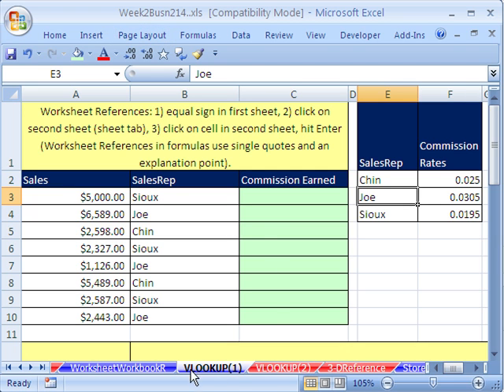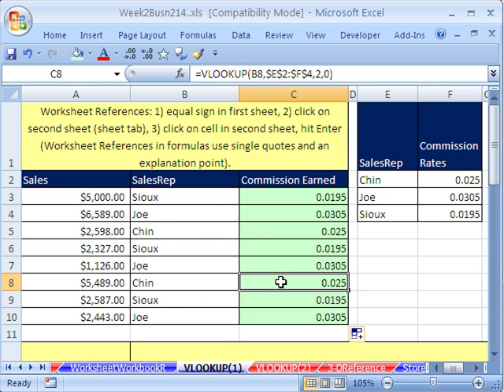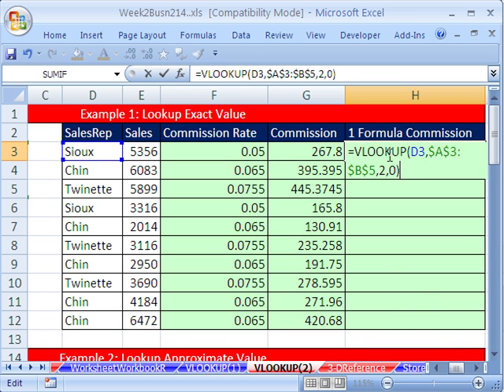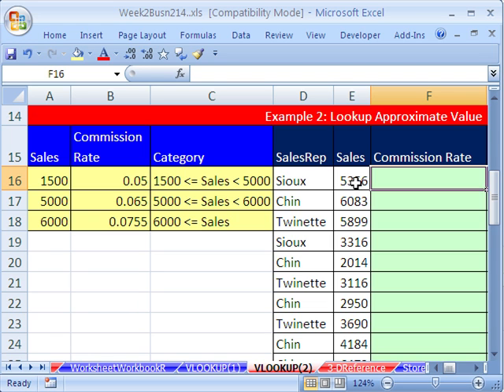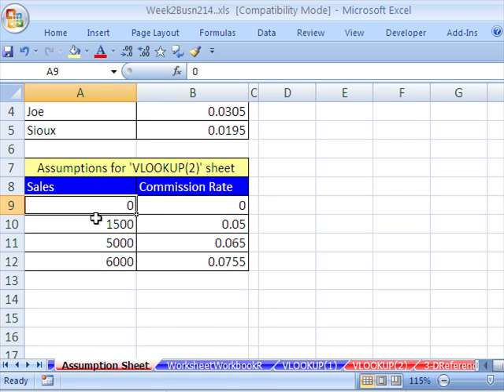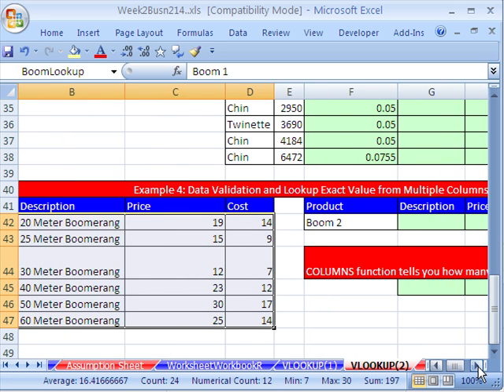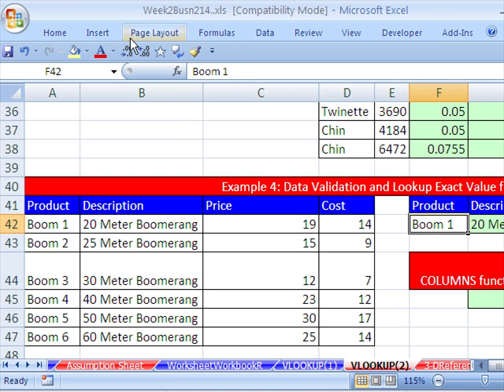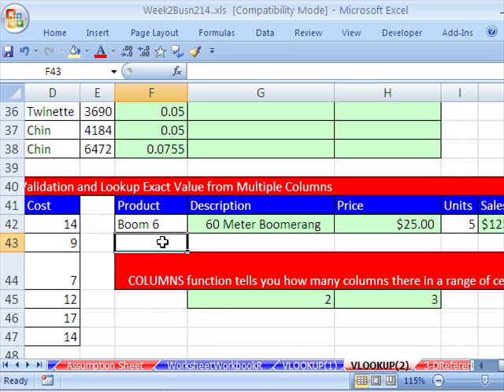Highline Excel Class 07: VLOOKUP function formula 7 Examples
Learn about:
1)VLOOKUP to lookup an exact match
2)VLOOKUP to lookup an approximate match
3)VLOOKUP can return a value to a cell
4)VLOOKUP can return a value to a formula
5)VLOOKUP can lookup values on a different sheet (Name table and use name in VLOOKUP function)
6)Use VLOOKUP to return values from column 2 of the lookup table
7)Use VLOOKUP to return values from column 3 of the lookup table
8)Use VLOOKUP and COLUMNS function together for lookup tables with more than 2 columns